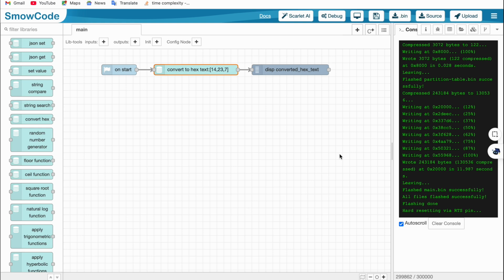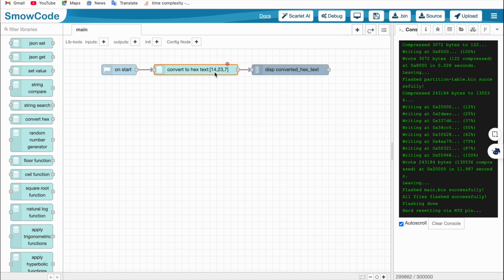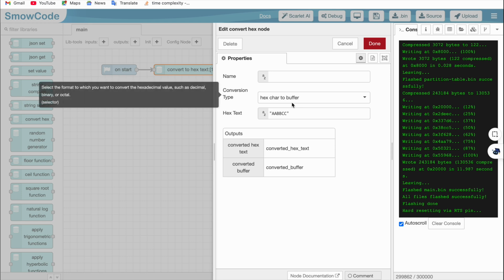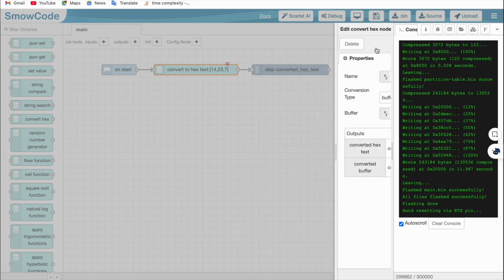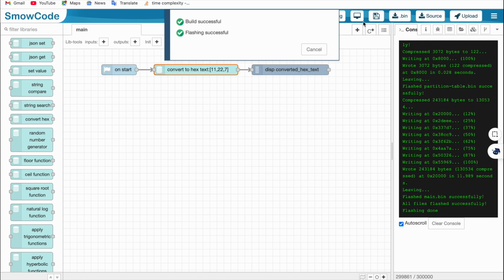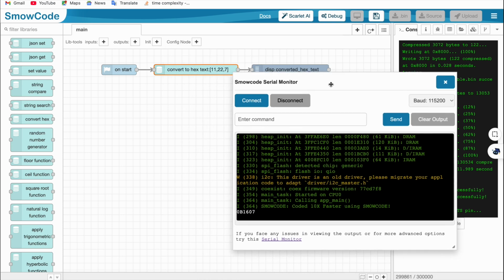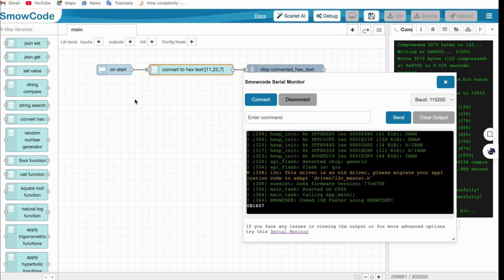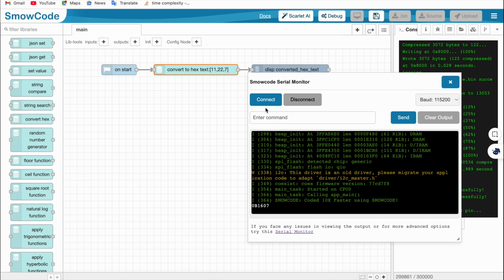Convert to Hex Node Explained on SmowCode | ESP32 | ESP8266